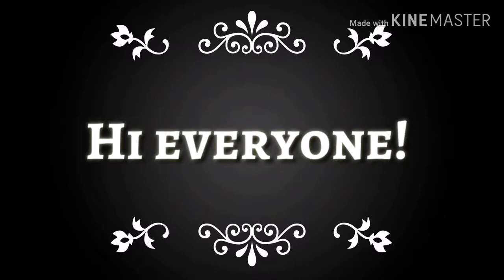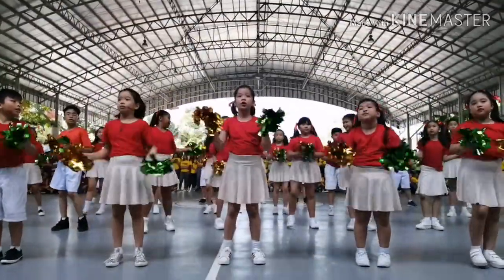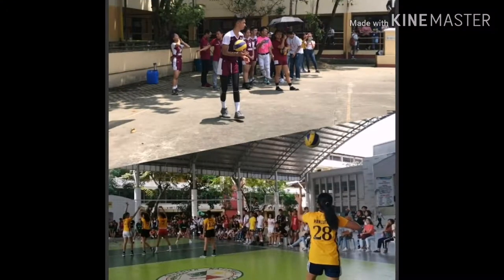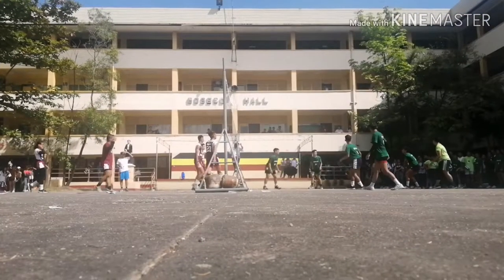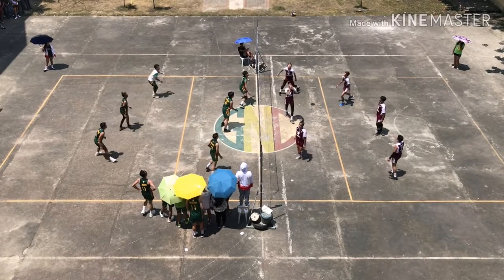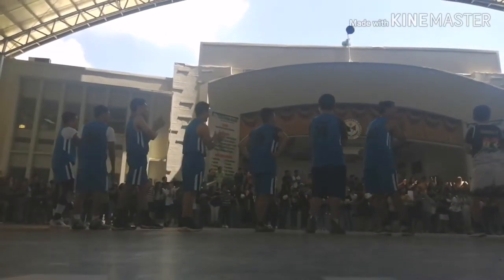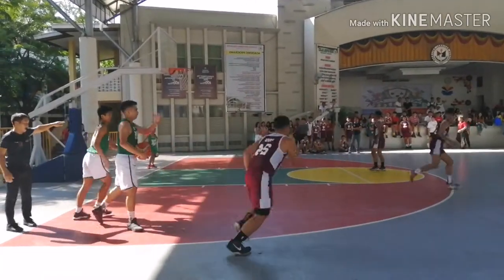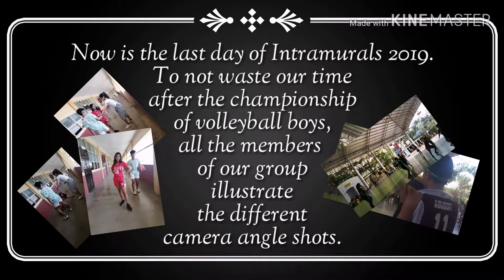Showcasing Intramurals 2k19 @Guagua National College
ICT Amos